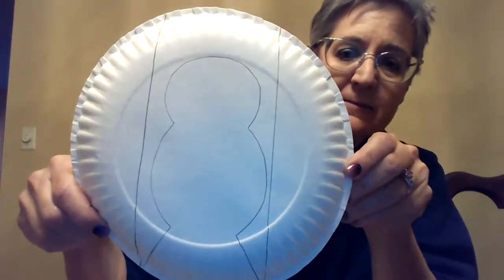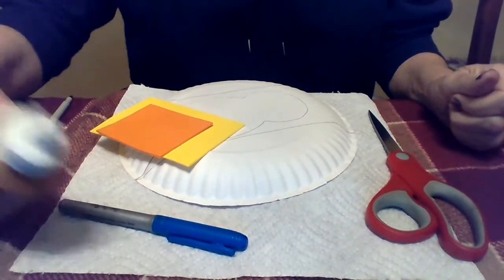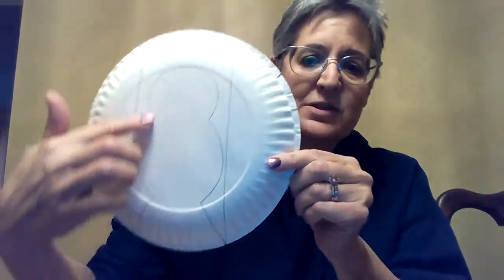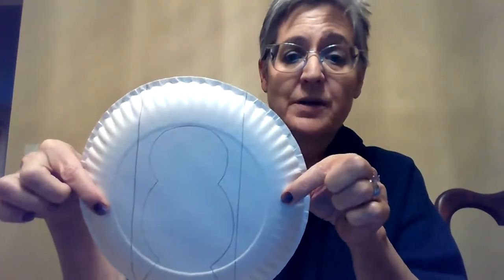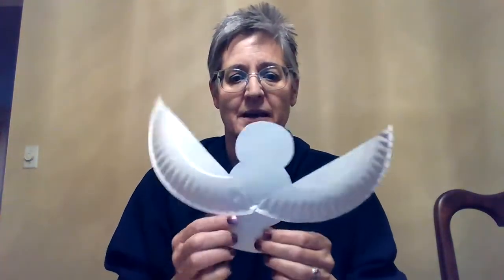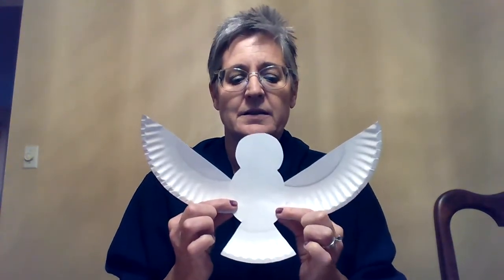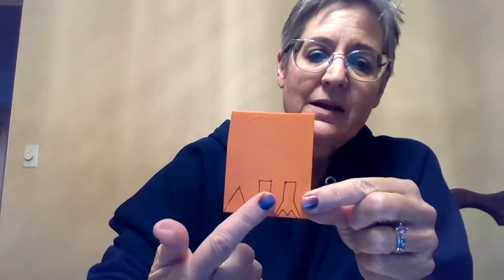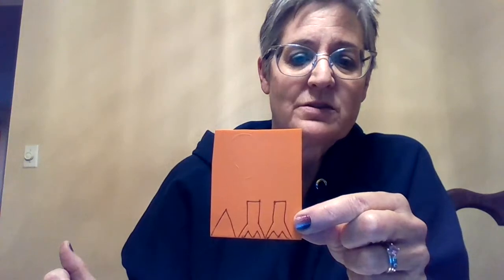Sunday School Craft - January 31, 2021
Today's craft goes along with our lesson about Jesus' baptism.  We will be making a dove out of a paper plate.